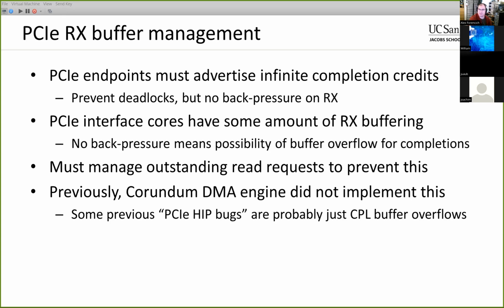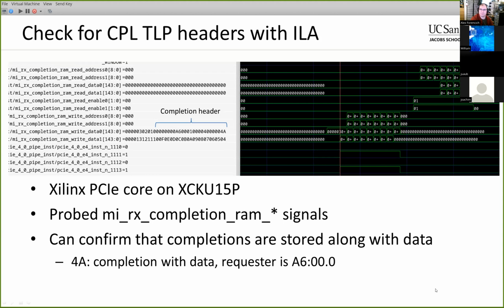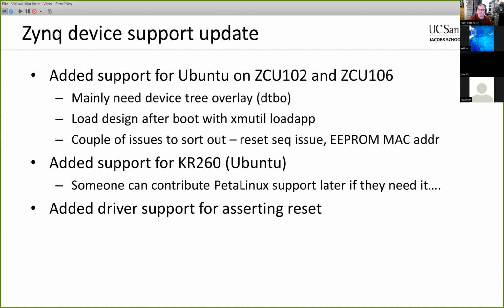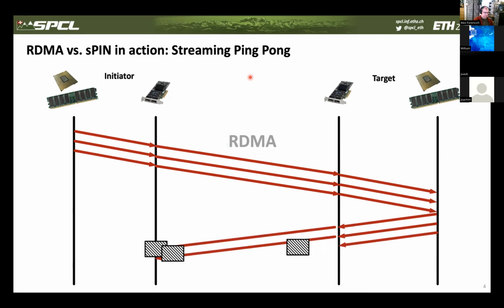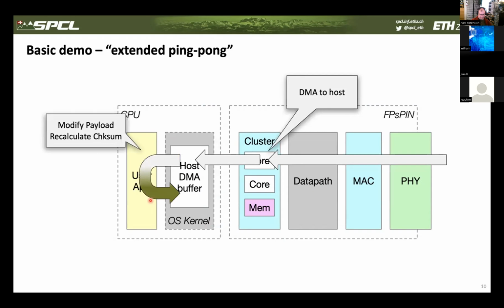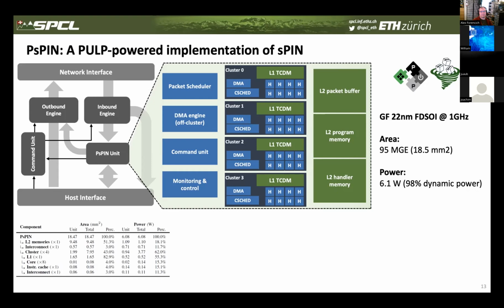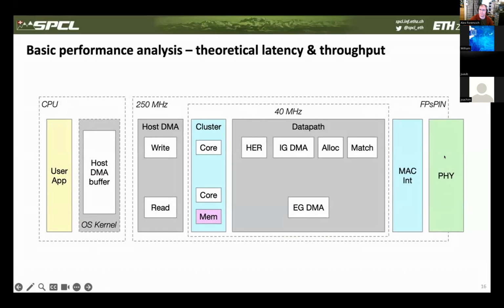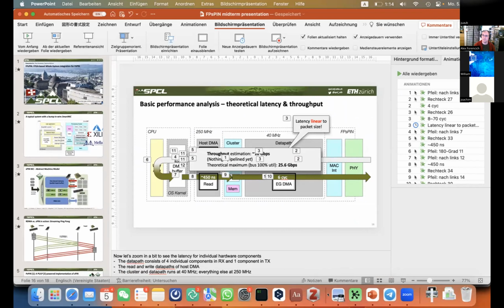Corundum Developer Meeting 20230605